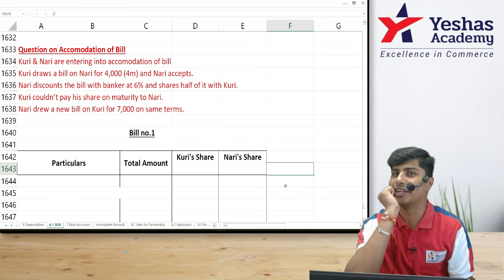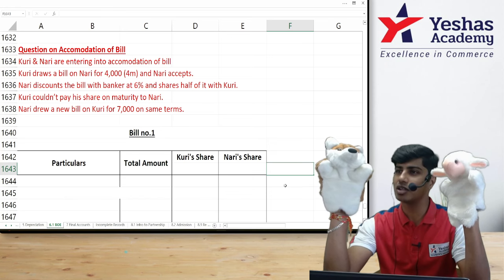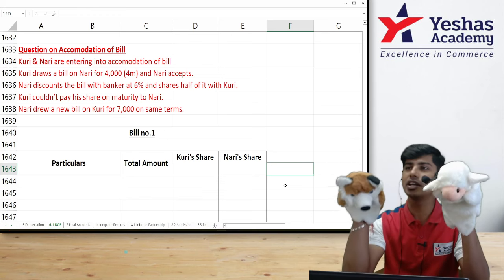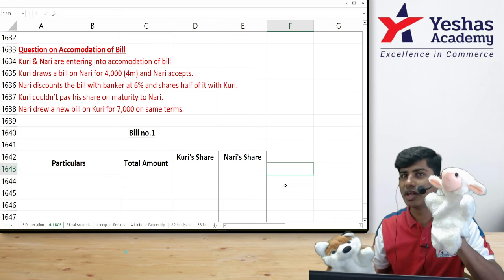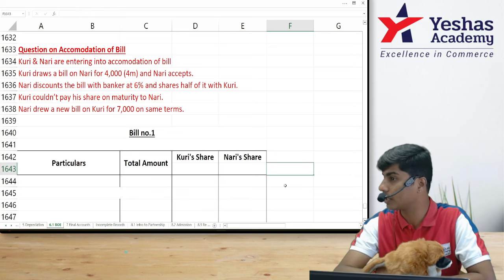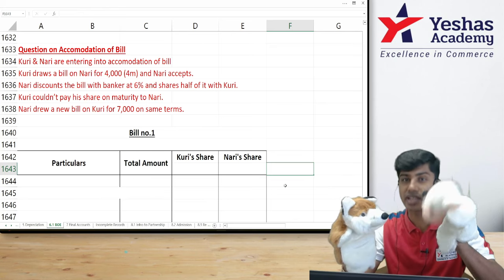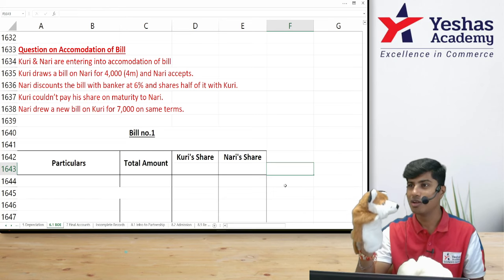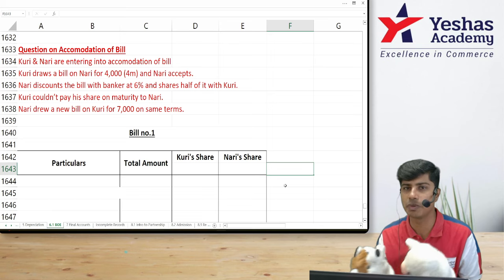Accomodation of Bill | Bills of Exchange | CA Rajavardhan A